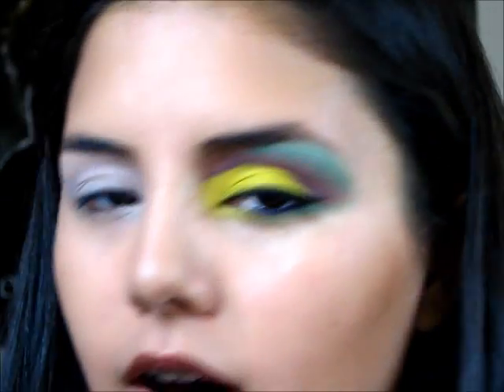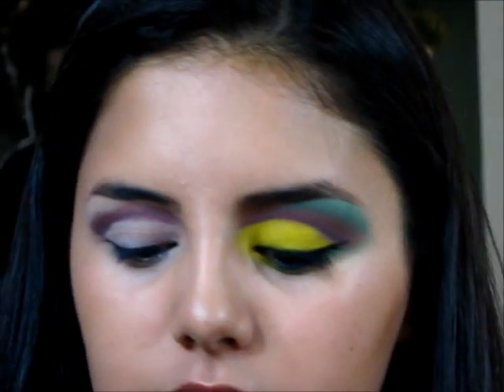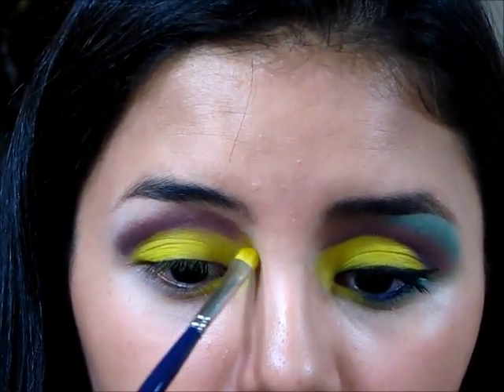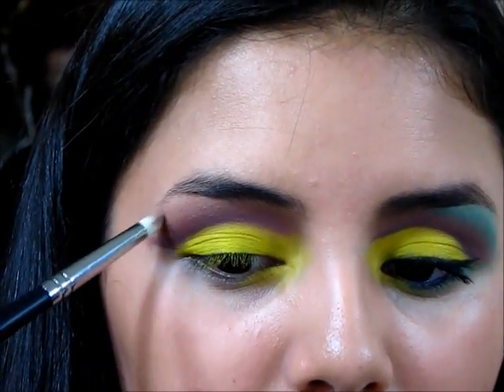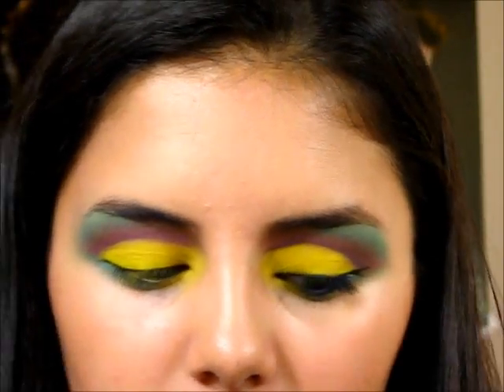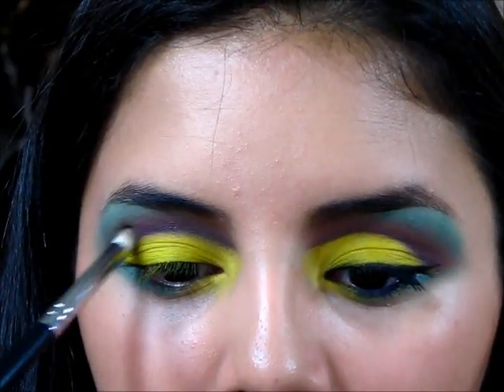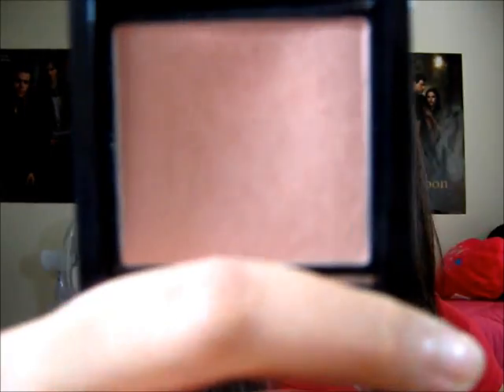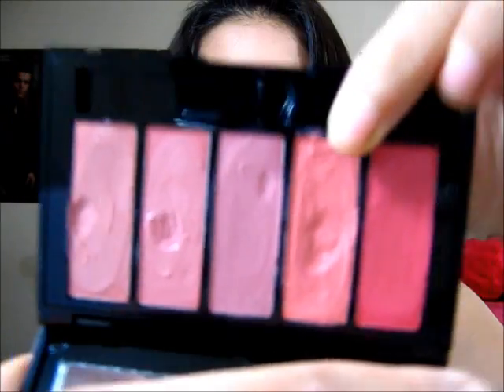Tutorial: Tropical Canary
Hi everyone! This is just a look that I wanted to recreate based off of a picture I found on Google. I hope you enjoy!